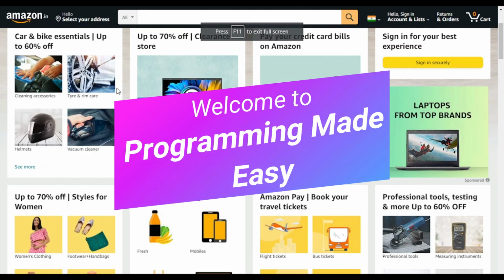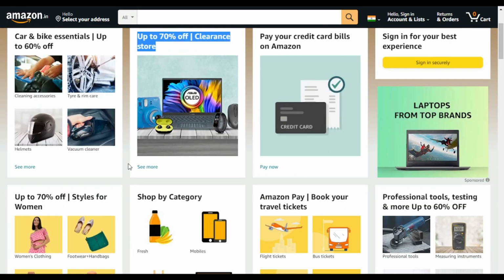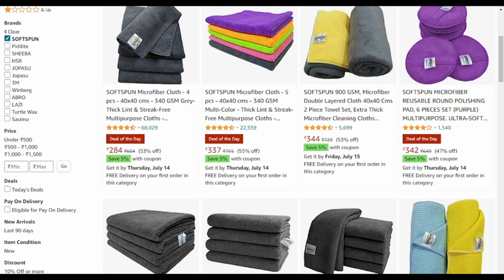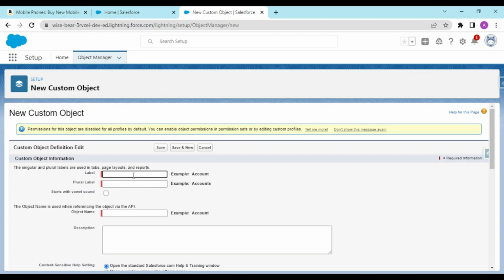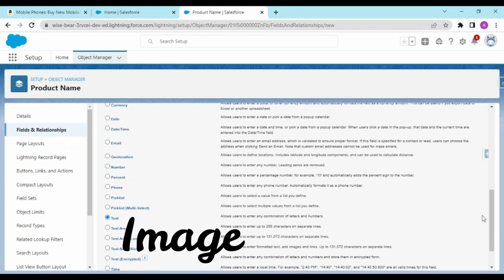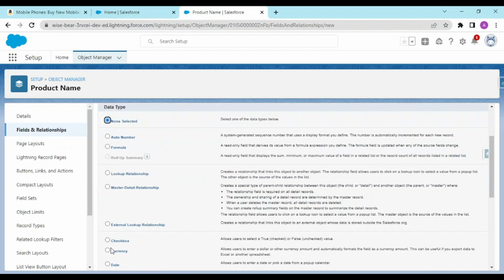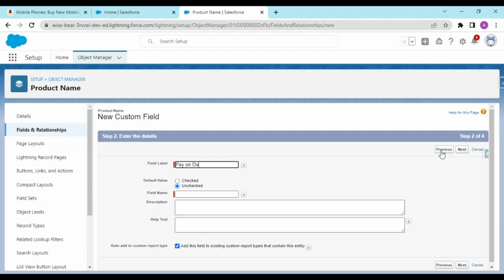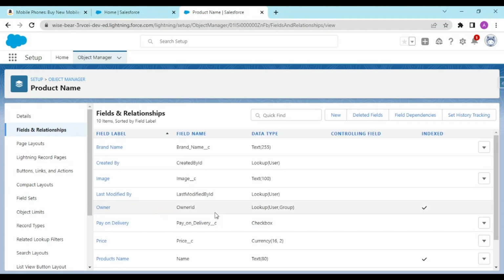LWC Project Part 1 | Learn LWC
Hello and Welcome to Programming Made Easy. In this video we are going to learn and start with a new project series that would focus on your Apex and LWC concepts and you would get an idea that how in reality things work.
You would be learning how to write modular apex so that it could be maintained and modified easily.
This project series would enhance both beginner and senior level developers to understand how to manage things.
Need your support in this video as your likes and comments are my motivation.

LWC,
Lightning,
Salesforce,
JavaScript,
trailhead,salesforce lightning web component,
,salesforce tutorial
,salesforce developer
,real time project
,Developer
,Salesforce Developers Tv